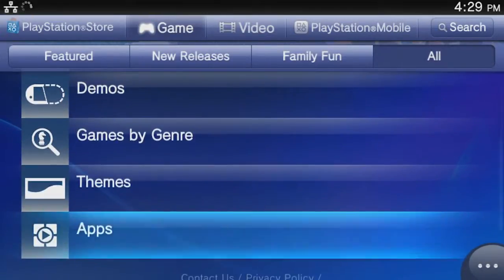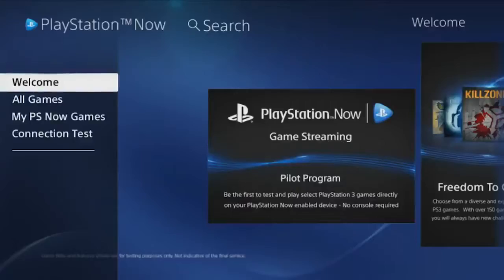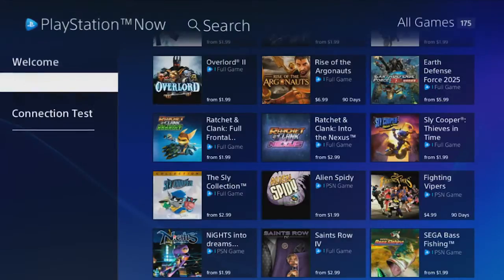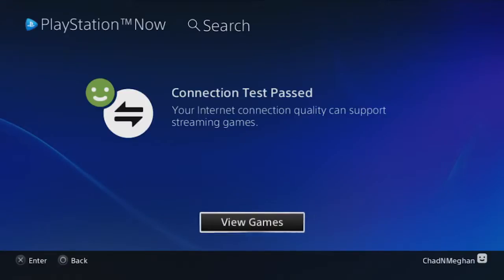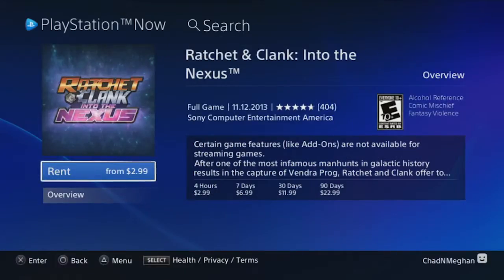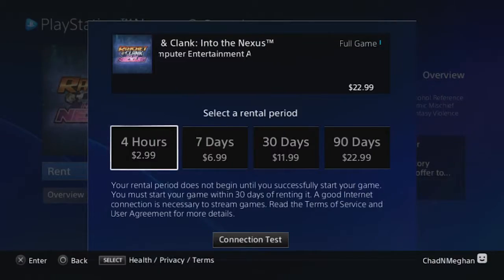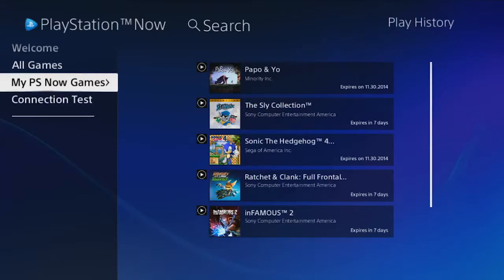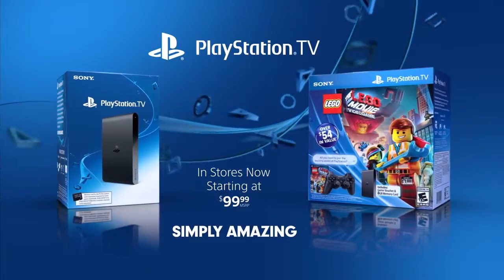PlayStation TV - Using PlayStation Now